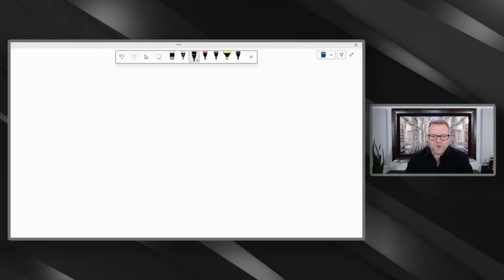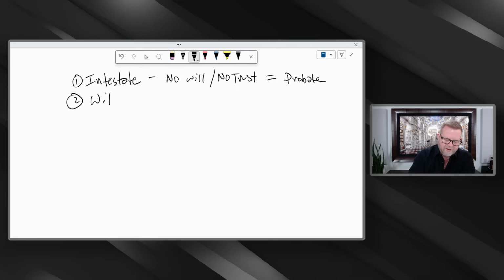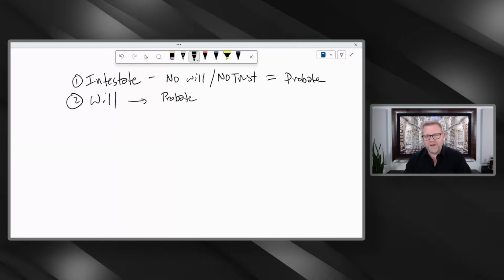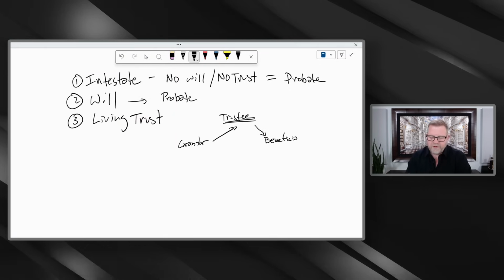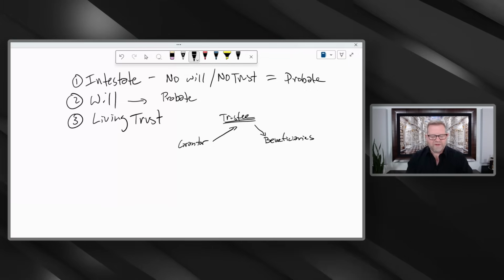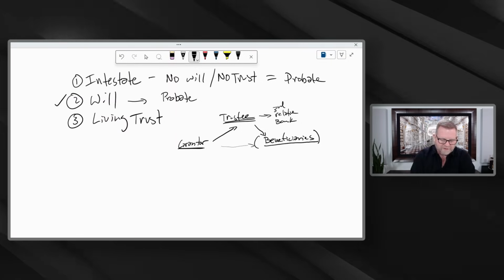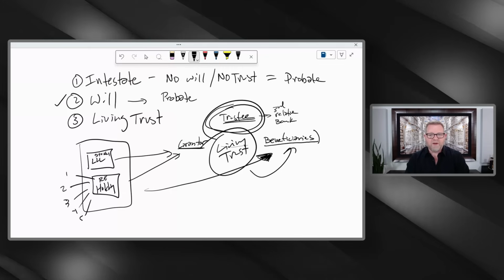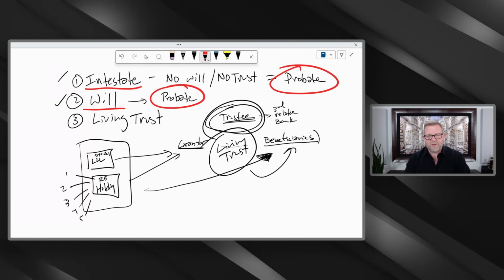What's a LIVING TRUST and How Does it PROTECT Your Assets?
Learn more about Living Trusts and talk to someone from my team.

In this in-depth video, we will discuss the importance of living trusts and how they impact asset protection and legacy planning.

Rather than revisiting the basics, this discussion dives into real-world applications, breaking down what a living trust does—and doesn't do.

Learn about the pitfalls of holding assets individually or in joint tenancy, and how these choices can lead to unintended consequences.

You'll also discover why relying on beneficiary designations or informal arrangements often just shifts the problem to someone else.

Gain clarity on creating an effective estate plan that safeguards your assets for future generations.

📖 Chapters:
0:00 Intro
3:59 Creating an Estate Plan
6:39 Passing Wealth for Generations
8:36 Intestate & Probate
10:33 Will & Probate
13:18 Living Trust
18:36 Who Can Be the Trustee
21:48 You Have Control
25:31 Closing Remarks

Register for an upcoming workshop today if you want to protect your business and personal assets from snoopy lawyers and creditors. Save Your Seat

Join us every other Tax Tuesday, where you can have your tax questions answered live by our experts entirely FREE.

Learn a rich selection of subjects like tax and asset protection, business, investing, and more. Our attorneys and other skilled experts will help you learn what you need to know in order to better your chances of success in your professional life.